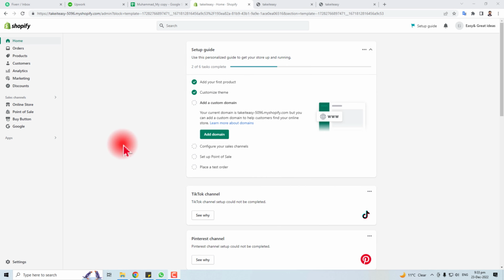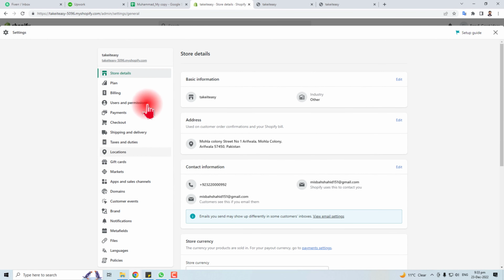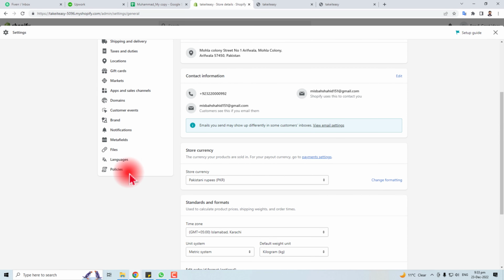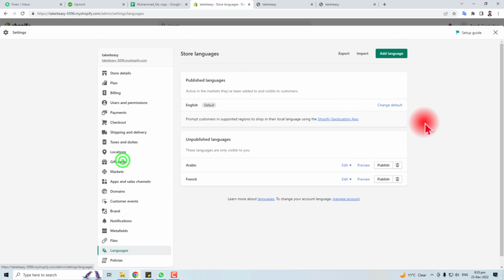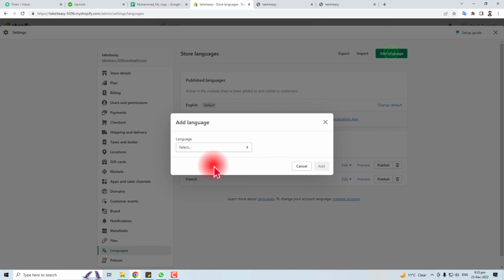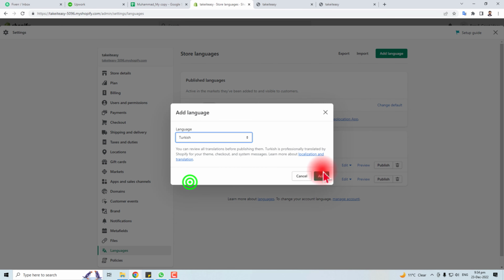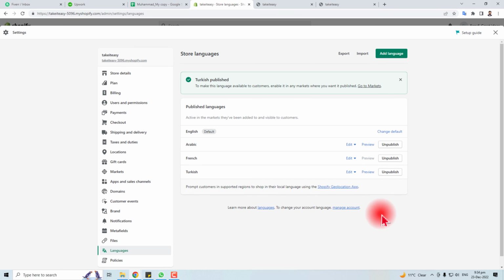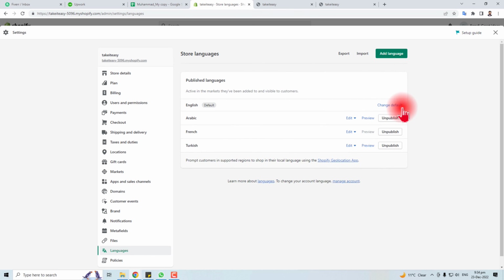How to change language on shopify ll Change Shopify Language (2023)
How to change language in shopify
In this video, I'll show you how to change language on your shopify store easily. With this easy tip, you'll be able to have a multi-language website in no time!

If you're looking to expand your store's reach, or just want to change the language on your site for fun, this is the tutorial for you! In this video, I'll show you how to change the language on your shopify store in a simple and easy way. So whether you're looking to have a bilingual website or just change the language on your site for kicks, this video is for you!
In this tutorial, we'll show you how to change the language on your shopify store. This is a great way to accommodate customers who want to use a different language than you do.Changing the language on your shopify store is easy. We'll walk you through the steps, and by the end, you'll be able to change the language on your shopify store without any fuss! This is a great tool for businesses who want to reach a wider audience. With shopify, you can easily change the language of your store without any hassle!